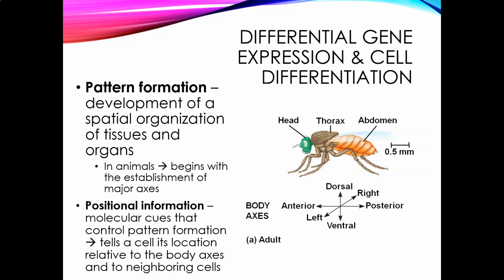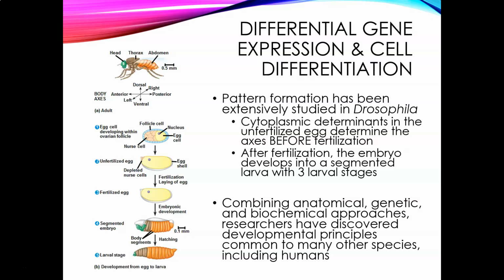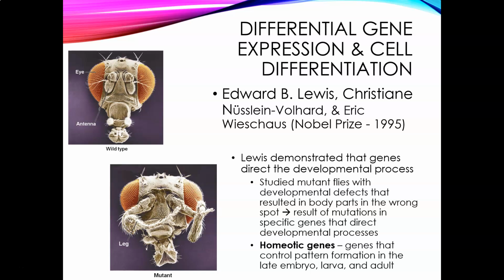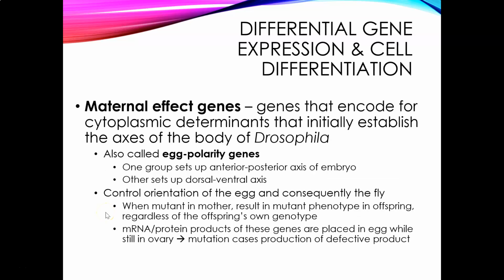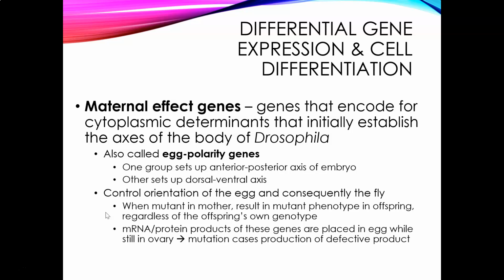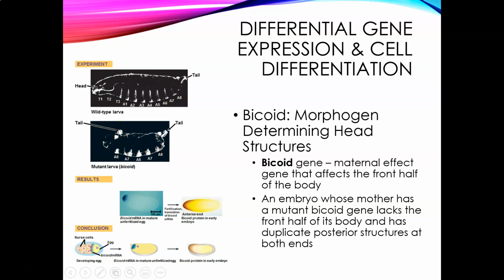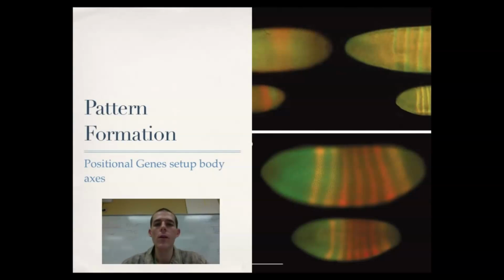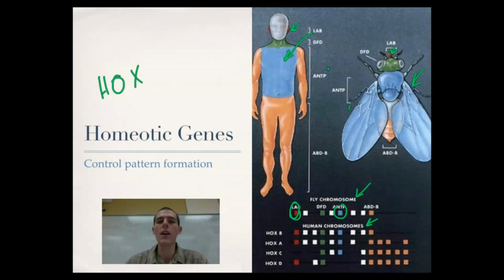Ch 18 Part 6_AP Bio